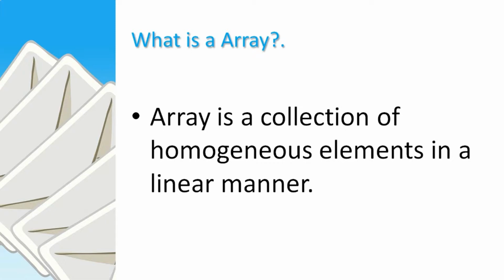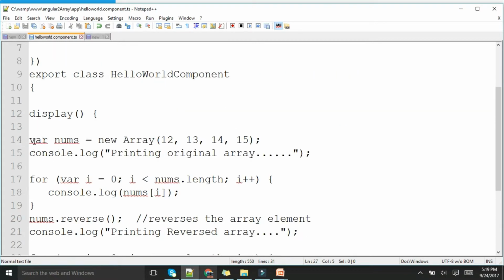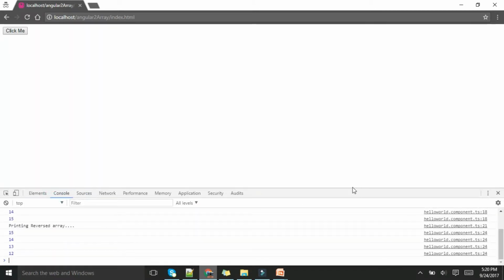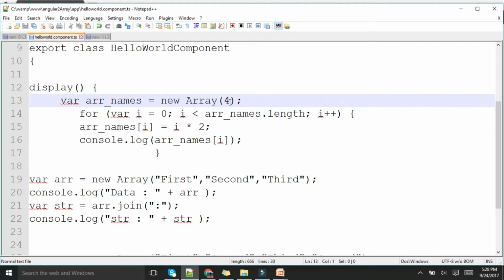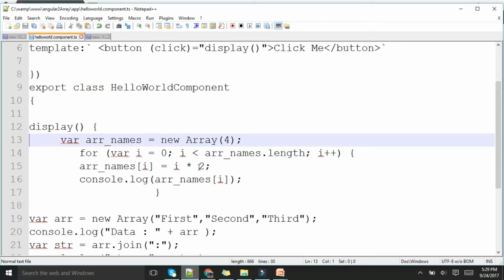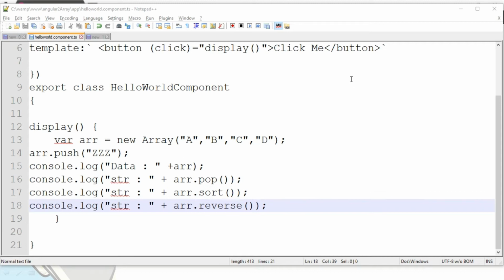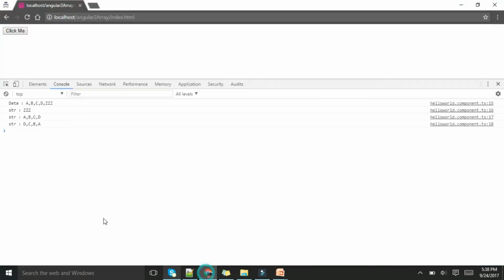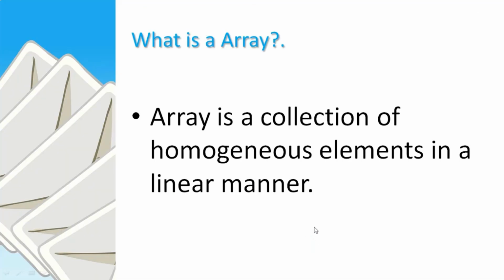How To Use Arrays In Angular JS 2.For Beginners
How To Use Arrays In Angular JS 2.For Beginners?. Explained In Depth With Examples.